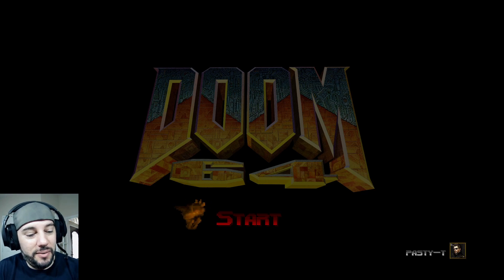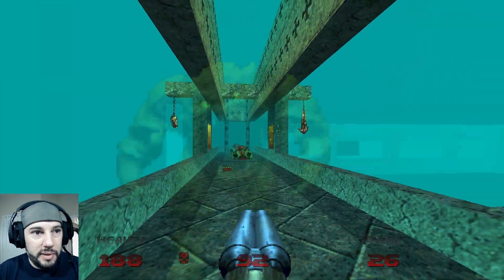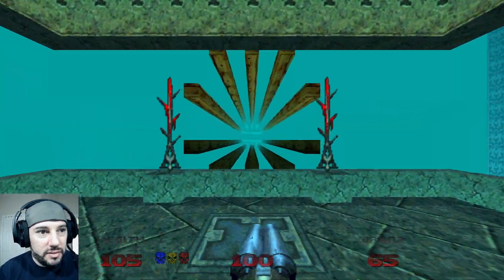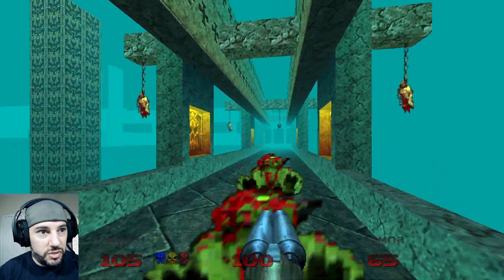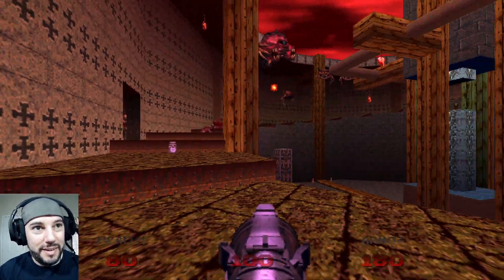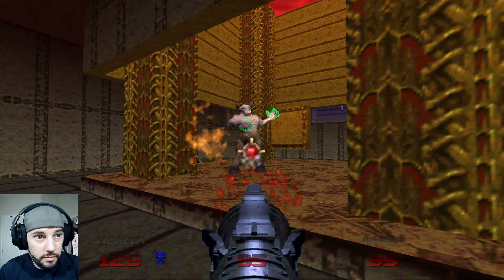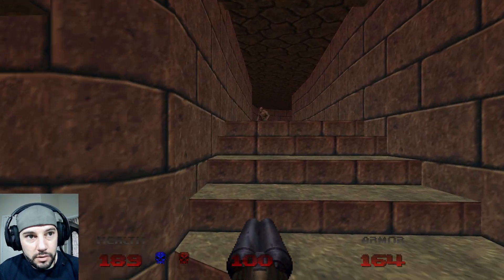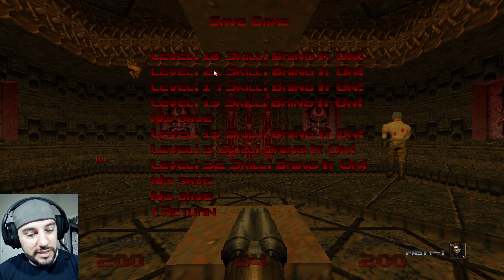Full Powered Unmaker is OP - DOOM 64 - Part 6 - Pasty-T Retro Gaming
We gather the third and last artifact to power up the Unmaker weapon. Now that we have all the artifacts, this weapon is so overpowered. We are getting closer to finishing DOOM 64!